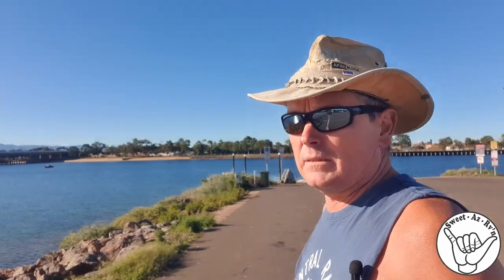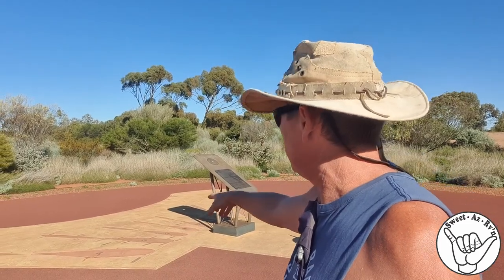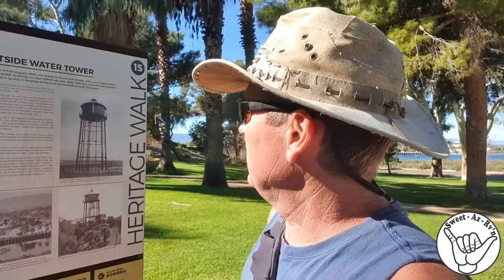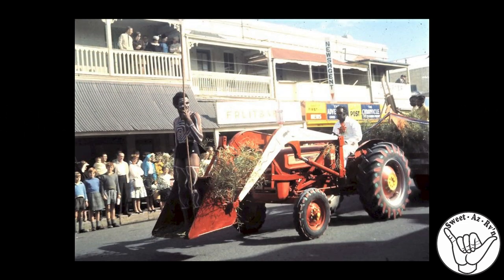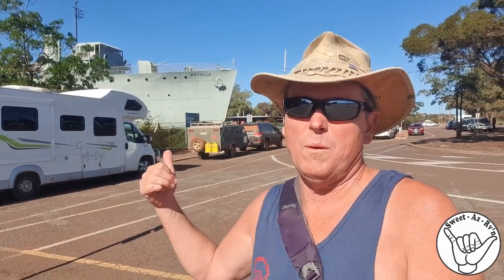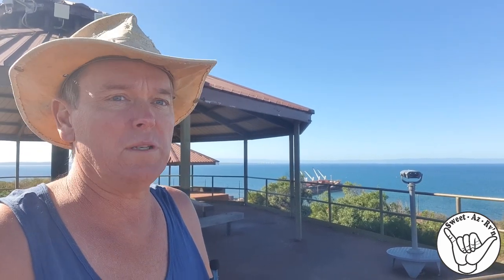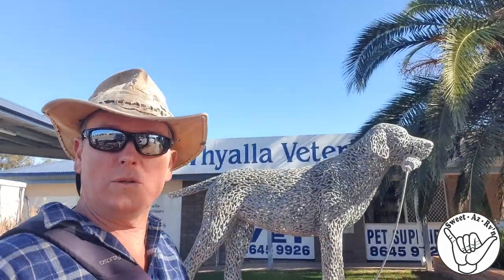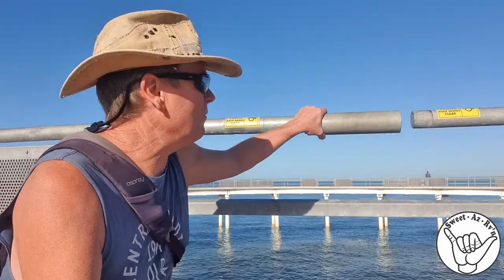Check out this Jetty great place to fish off, visited Elvis's house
Check out this Jetty great place to fish off, visited Elvis's house, This house is filled with Elvis memorabilia, Worth a visit.  We went to Port Augusta which has some amazing sites to go, worth spending some time there.  Then off to Whyalla - First port of call HOSPITAL then off to see what Whyalla has to offer, Elvis memorabilia house is  worth a visit Check it out